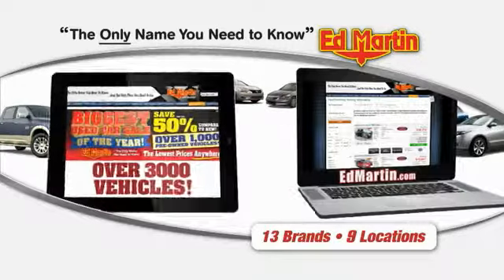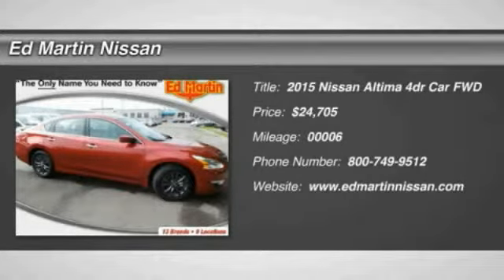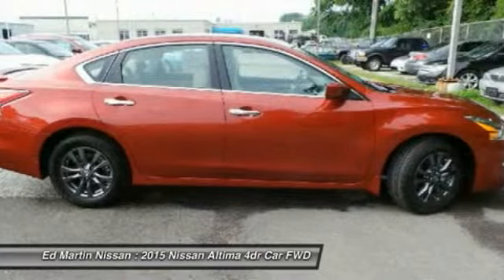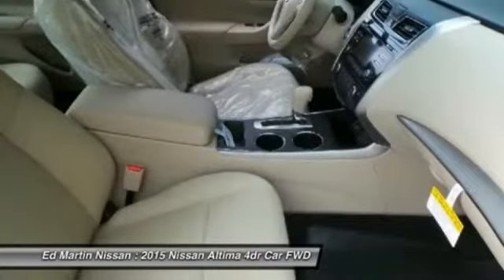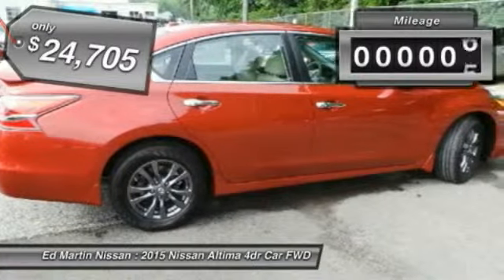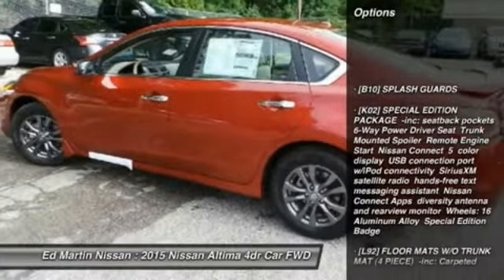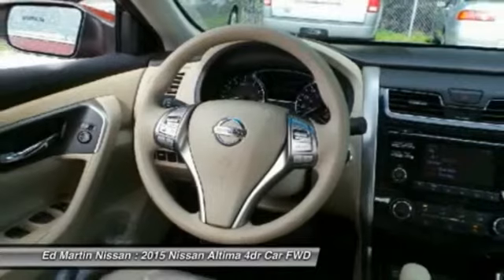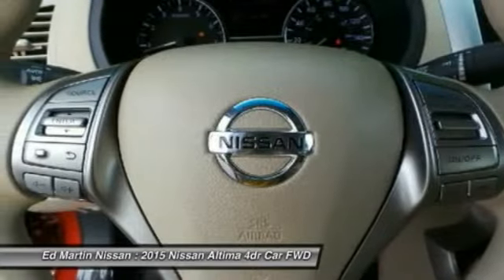2015 Nissan Altima 1AL3605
2015 NISSAN ALTIMA Indianapolis, IN
Stock# 1AL3605

[B10] SPLASH GUARDS, [K02] SPECIAL EDITION PACKAGE -inc: seatback pockets 6-Way Power Driver Seat Trunk Mounted Spoiler Nissan Connect 5  color display USB connection port w/iPod connectivity SiriusXM satellite radio hands-free text messaging assistant Nissan Connect Apps diversity antenna and rearview monitor Remote Engine Start Wheels: 16  Aluminum Alloy Special Edition Badge, [L92] FLOOR MATS W/O TRUNK MAT (4 PIECE) -inc: Carpeted, Front Wheel Drive, Power Steering, ABS, 4-Wheel Disc Brakes.
0% FOR 72 MONTHS AVAILABLE! LEASE SPECIAL ALSO AVAILABLE! Price includes all Lease incentives. Retail incentives/apr special may change the price displayed.